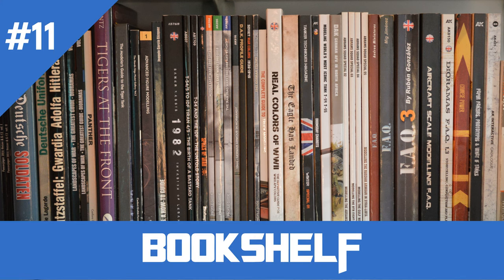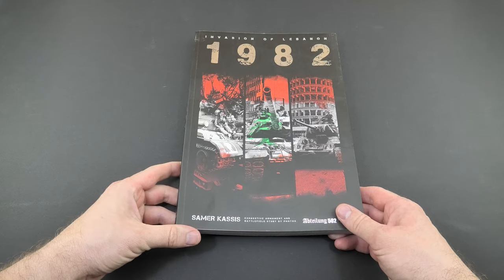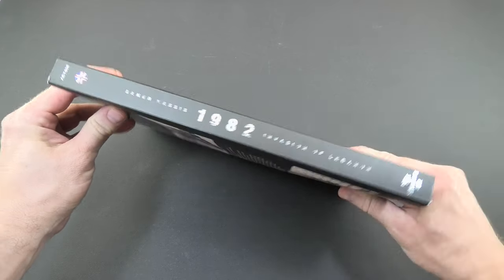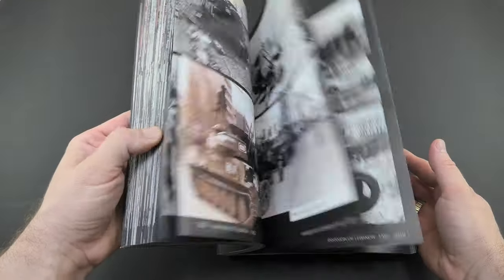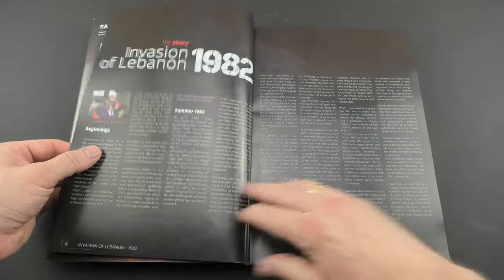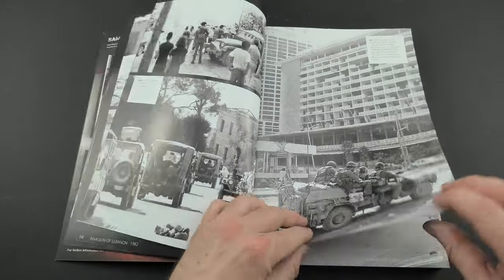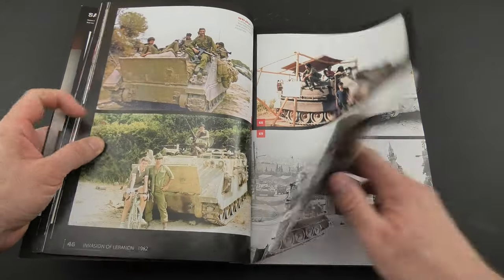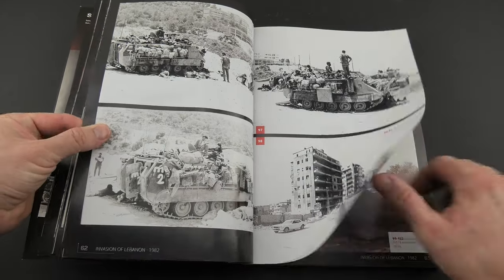BOOKSHELF - 1982–INVASION OF LEBANON, SAMER KASSIS, AK INTERACTIVE, Abteilung 502 ABT608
Today I would like to show you some monumental book about Israeli operation “Peace for Galilee”, which was a large-scale invasion of Lebanon in 1982.
It is published by Abteilung 502.
This volume shows the use of different tanks in combat, from T-34 to IDF Merkava.
So if you are interested in this period and region this is absolute must have!
Highly recommended!

1982–INVASION OF LEBANON, SAMER KASSIS